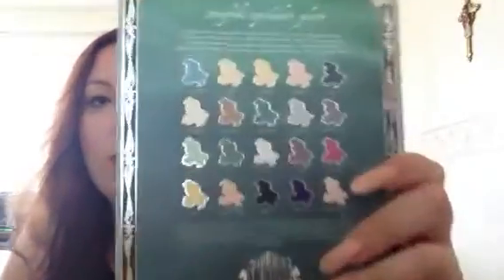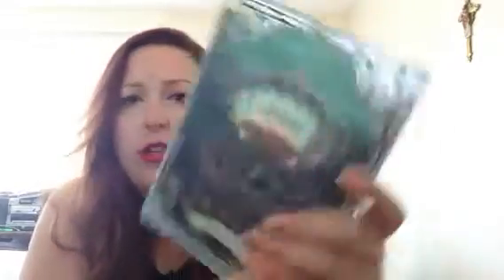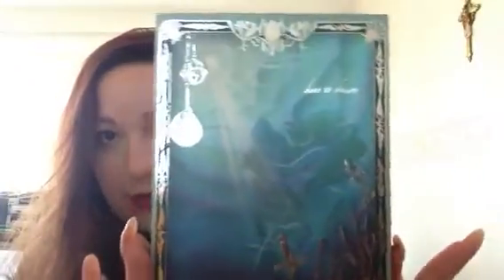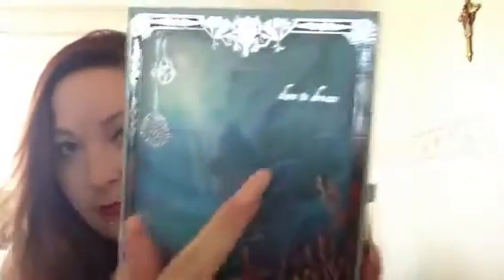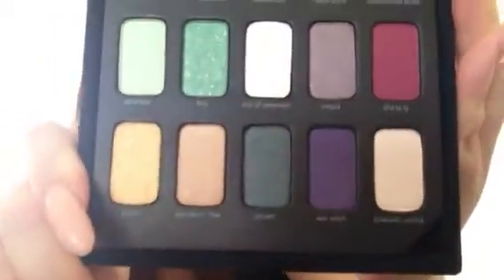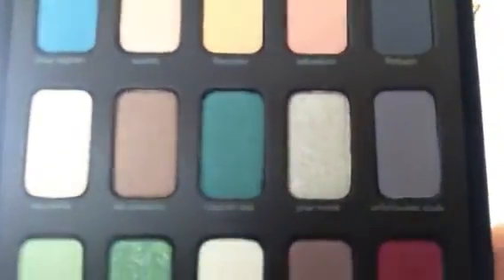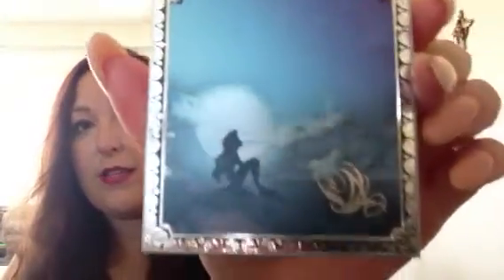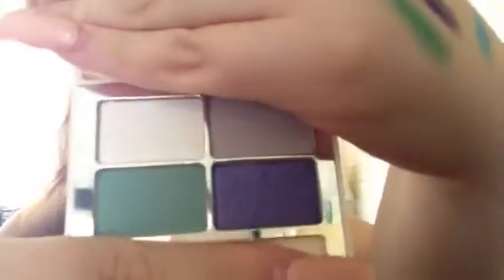Disney: A review of the Ariel collection by Sephora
A review of products from the new Disney Reigning Beauties Ariel Collection by Sephora.

- Storybook Eyeshadow Palette Volume 3 Ariel Addition ($55)
- Part of Your World Eyeshadow Palette ($30)
- Set the Mood Compact Mirror ($20)
- Kiss the Girl Roll On Eau de Parfum ($19)